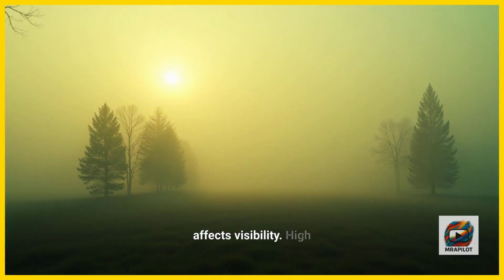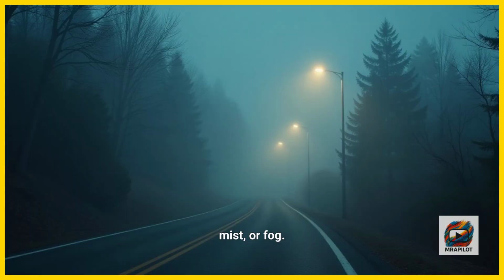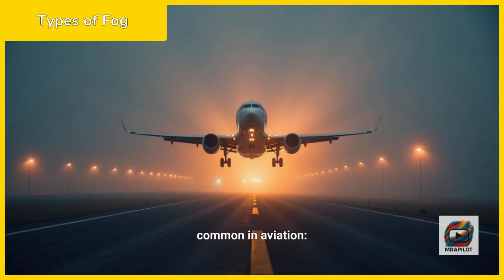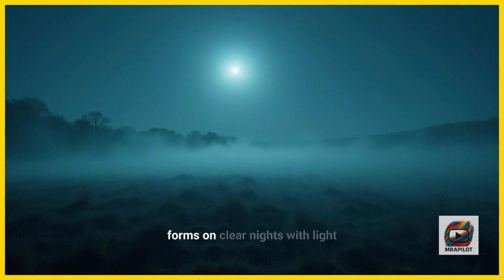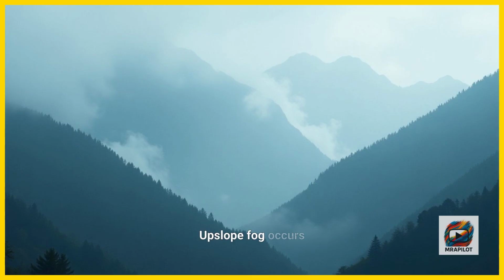ATPL Training Meteorology #14 Humidity Part 1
💧 *Meteorology #14 – Humidity (Part 1) | ATPL Theory*
This episode introduces the concept of **humidity and its importance in weather development and flight performance**. Learn how water vapor behaves in the atmosphere and why understanding humidity is key to predicting clouds, precipitation, and visibility conditions.

📚 Topics covered:
Definition of humidity and water vapor content
Relative vs. absolute humidity
Dew point and saturation
Humidity’s role in cloud formation
Measurement and units used in aviation

👍 Ideal for:
Student pilots
ATPL/CPL exam candidates
Anyone learning aviation meteorology fundamentals